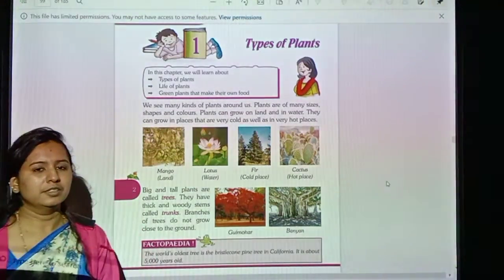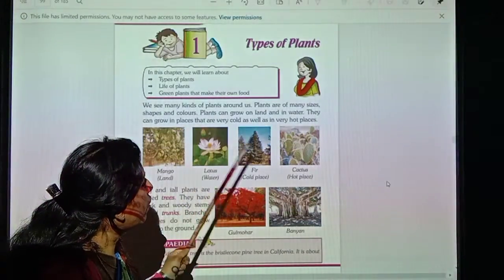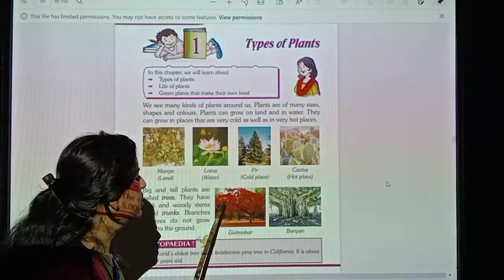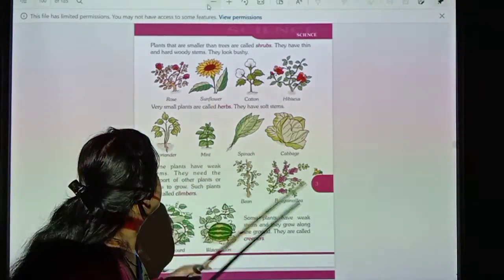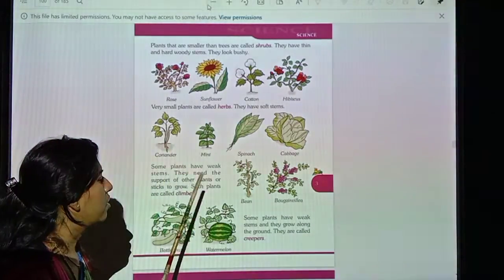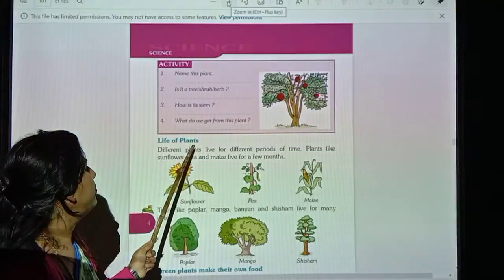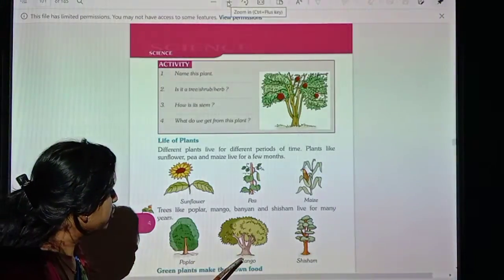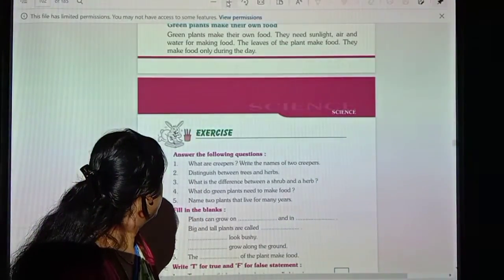class 2 science L 1 part 1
NEW BALDWIN PUBLIC SCHOOL
Address: #50 3RD Cross.Kempegowdanagar,Police quarters Road.Near Byadarahalli College Stop, Bengaluru, Karnataka 560091